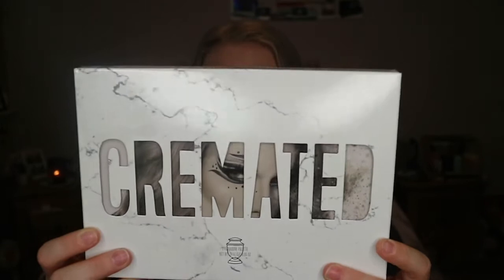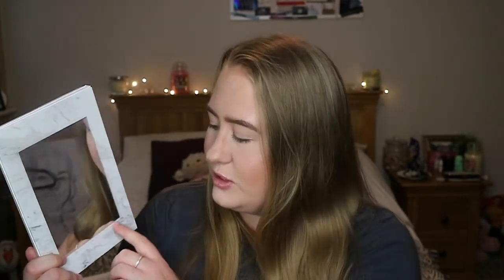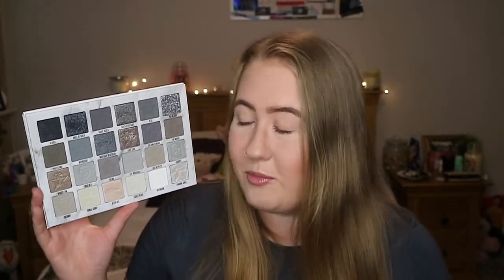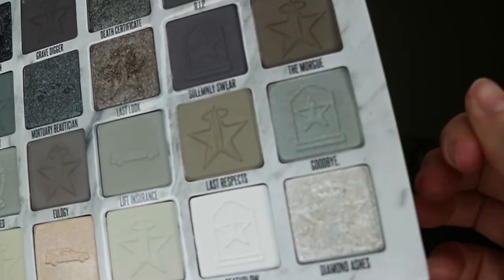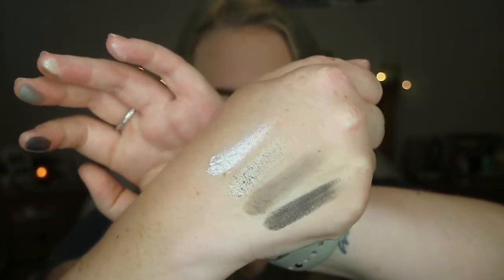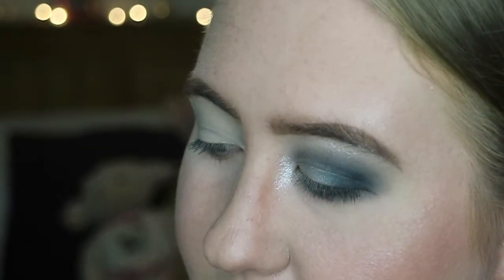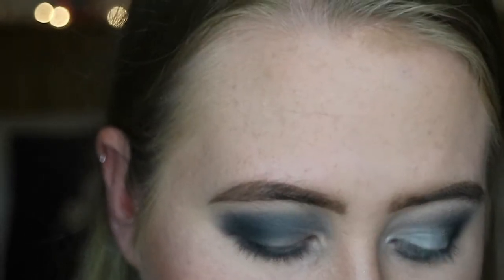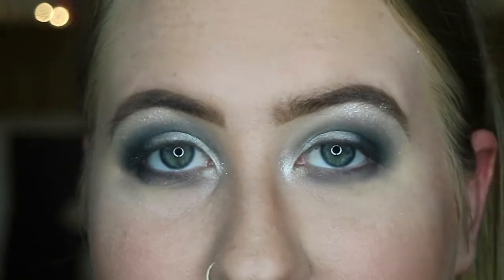💀Jeffree Star 'Cremated Palette' Review & Makeup Look 💀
Heyyyy everyone welcome to this video

In this video I'm reviewing the Jeffree Star Cremated Palette and also creating a smokey eye look which is towards the end of the video.
These colours sent what i usually use or go for so this is all new to me and as you can tell by the end of the video I am unsure on how the look does look on me but first time for everything.
But overall im in love with this palette, the colours are so easy to work with which is really good too.

T W I T T E R  - @kelseawebbx

I N S T A G R A M - @Kelseawebbx

S N A P C H A T - KelseaWebb97x

I'm Kelsea, I’m 23 & from England

Editing iMovie